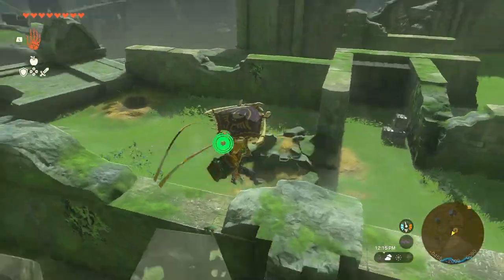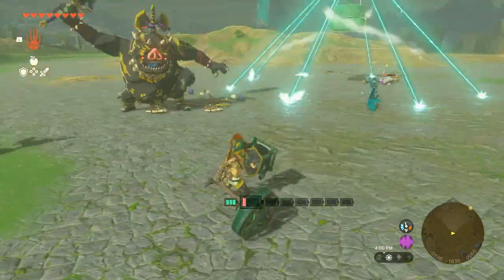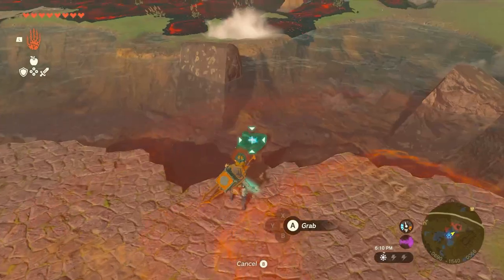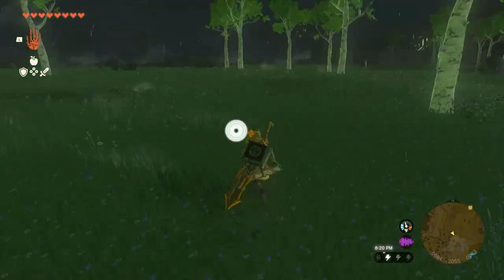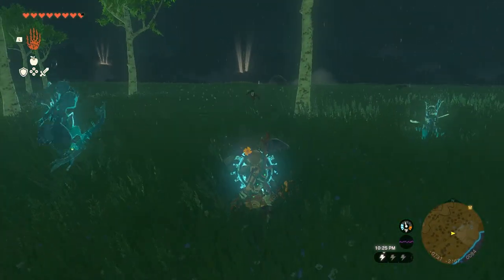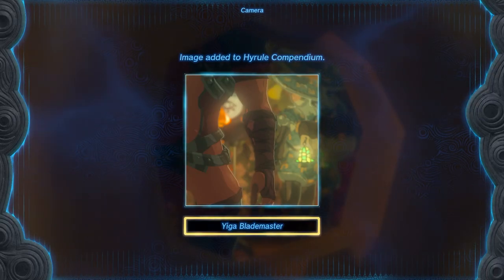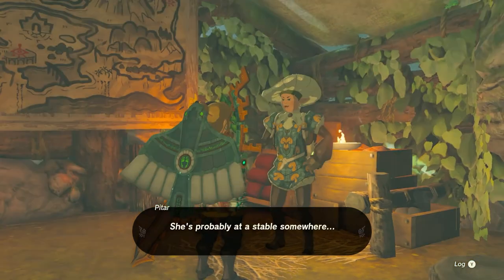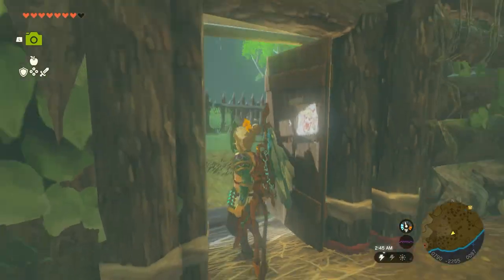"Silent but Deadly" - Tears of the Kingdom #130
After you've scrubbed all of the ships in Hyrule, then we can talk about mercy!